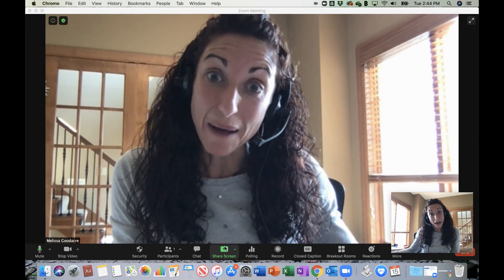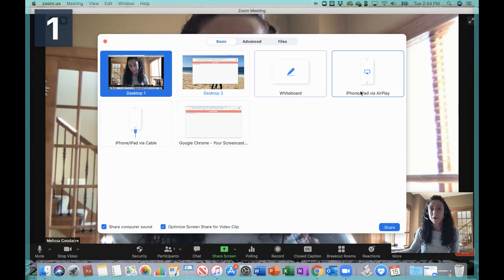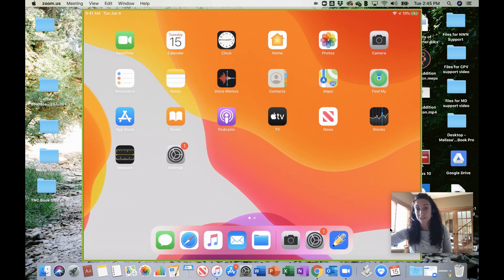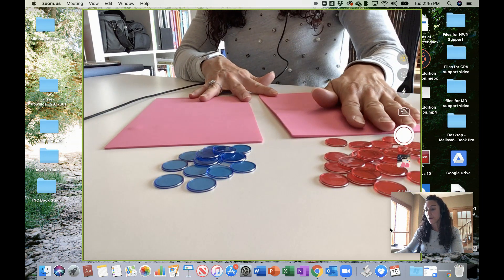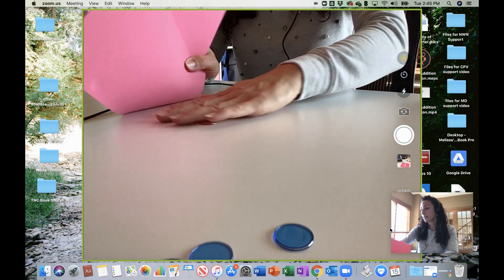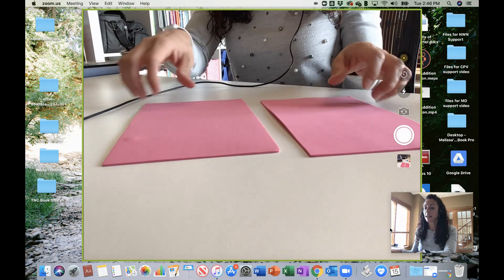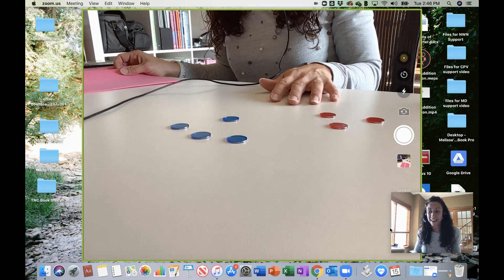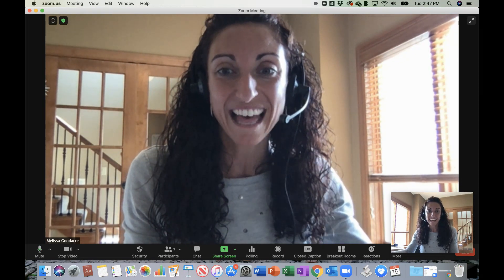How to use your iPad as a document camera with Zoom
This quick video walks through how to use your iPhone or iPad as a document camera with Zoom for when you are working with students in a virtual environment. This virtual option was originally created as an alternate way to administer Math Recovery assessment tasks with screened collections; however, this virtual option can be used anytime you need a document camera while working with students in a virtual environment.

Materials Required:
iPad or iPhone
Laptop
Adjustable iPad or iPhone Stand
Charging cable
Zoom

Instructions:
Plug charging cable plug into laptop and device
Open Zoom
Click Share Screen in Zoom
Select iPhone/iPad via Cable option
    Make sure ‘Share computer sound’ and ‘Optimize Screen Share for Video Clip’ checkboxes are marked
Click Share
On device, select Trust This Computer notification when it pops up
On device, select the camera app
Remember the camera is reversed, keep in mind how students view it.